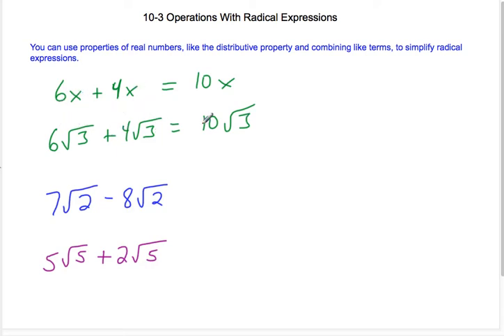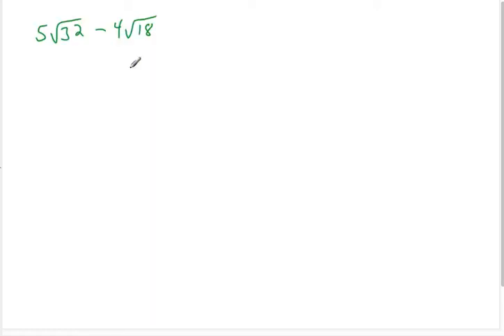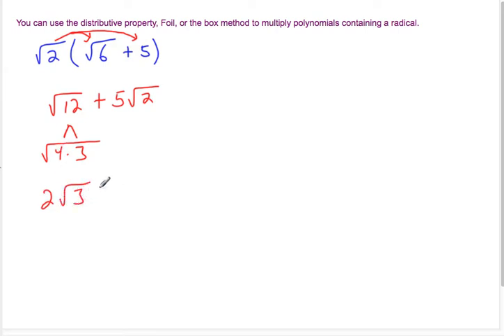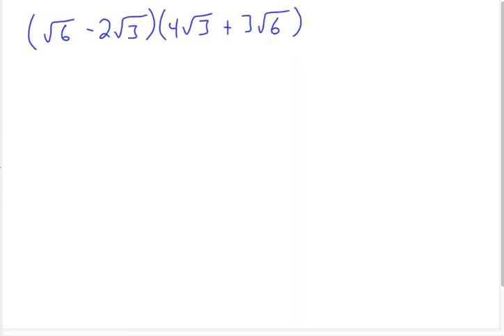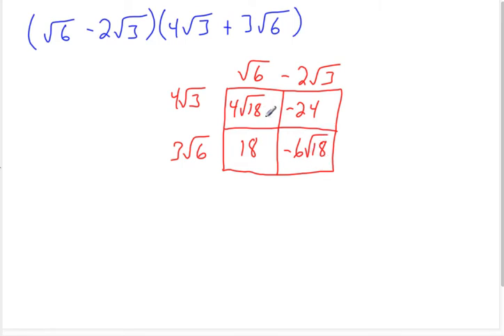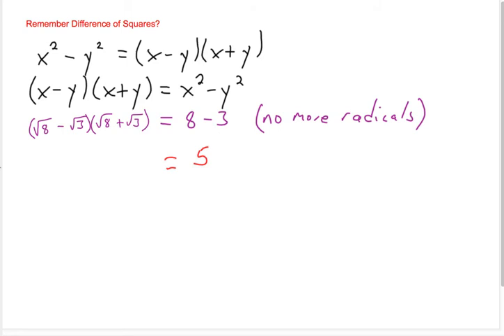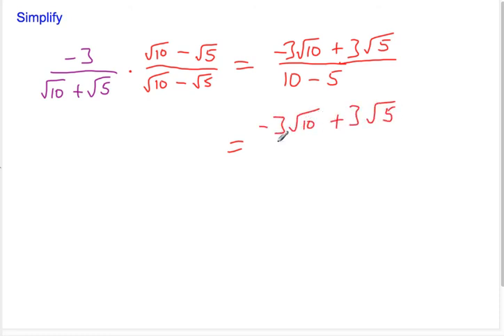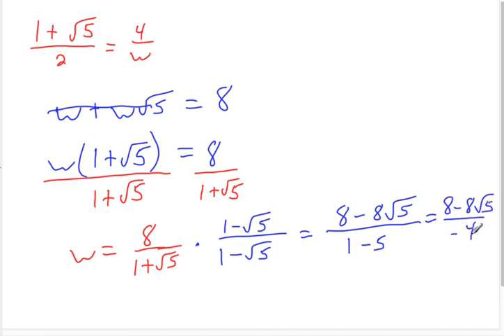10-3 Operations with Radical Expressions.mp4